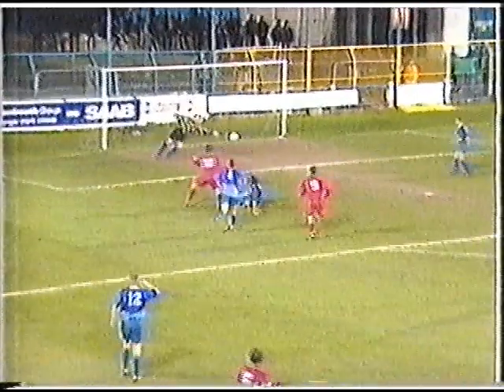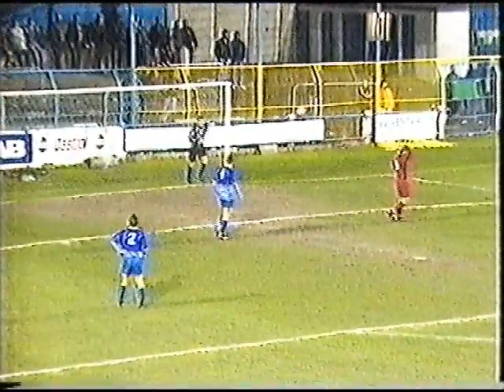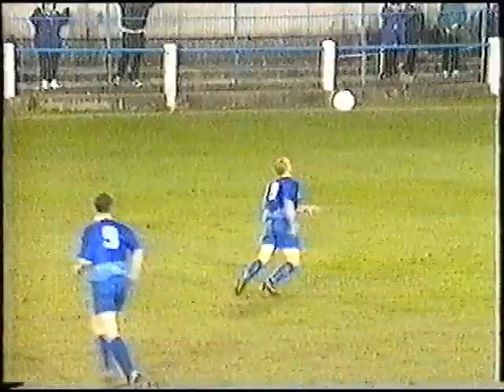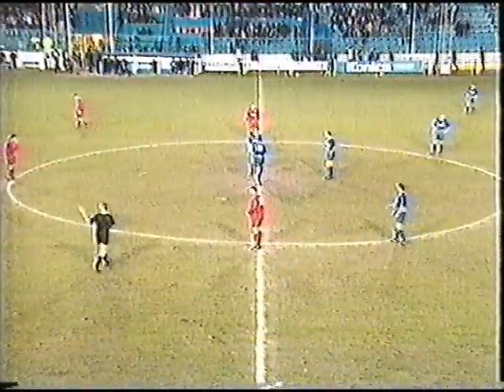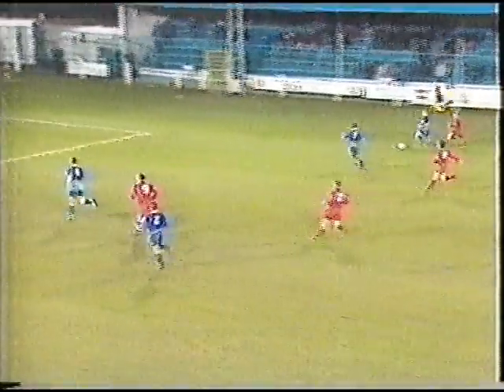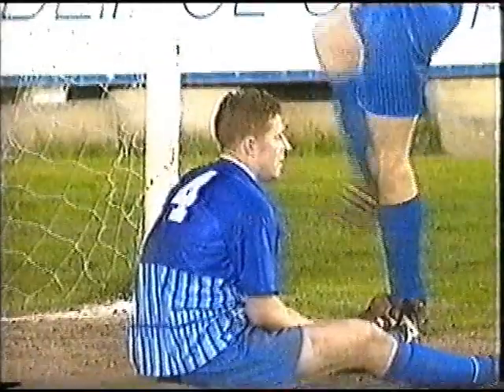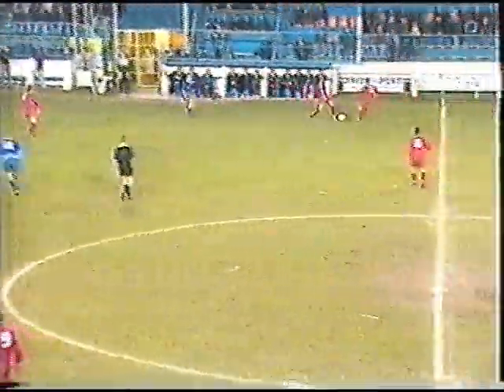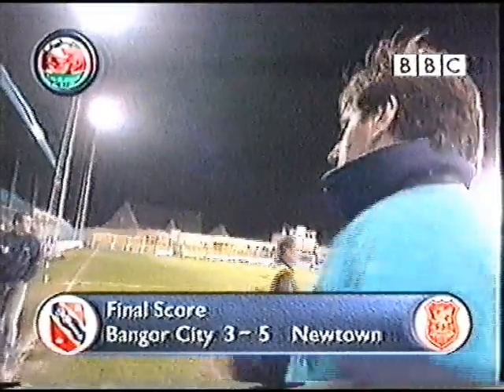Bangor City v Newtown - FAW Invitation Cup 97/98 Part 3